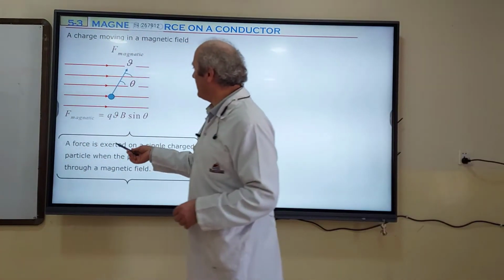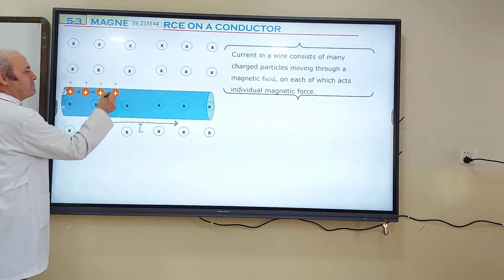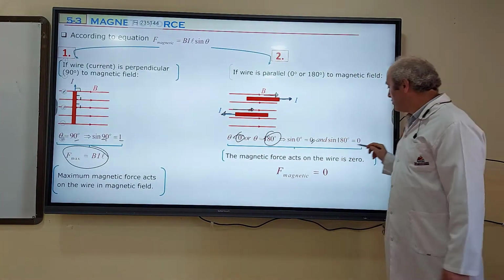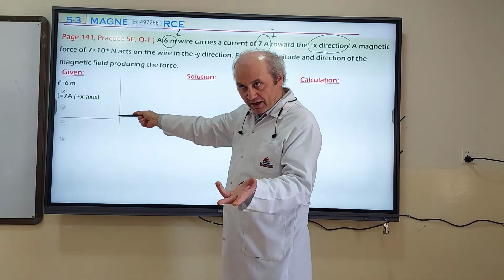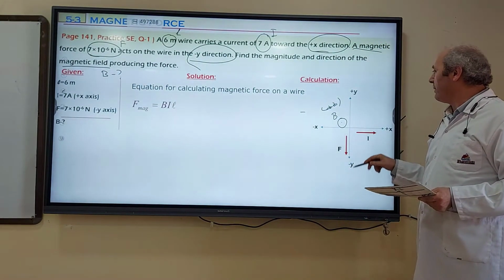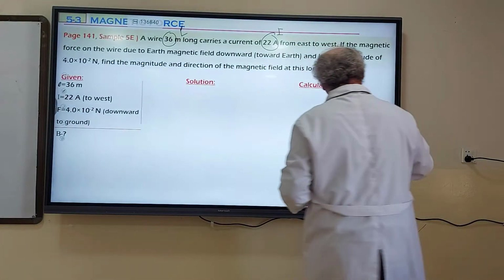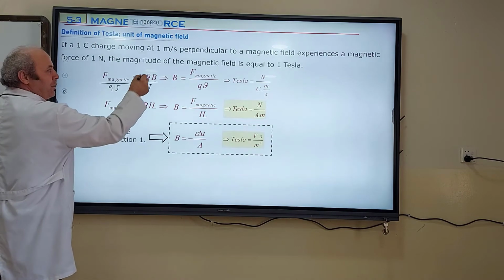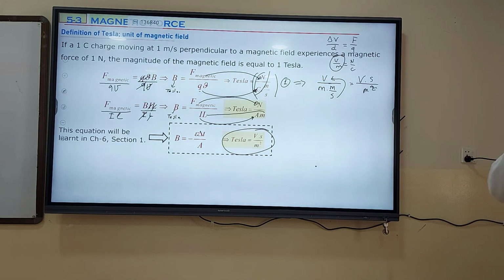Magnetic Force on a Current Wire (Chapter 5, Section 3, Course 4)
How to calculate magnitude of MagneticForce on a current wire?
How to determine the direction of magnetic force on a current wire?
How to apply right-hand-rule for current wire?
Definition and equivalent of Tesla.

A 6 m wire carries a current of 7 A toward the +x direction. A magnetic force of 7×10-6 N acts on the wire in the -y direction. Find the magnitude and direction of the magnetic field producing the force.

A wire 36 m long carries a current of 22 A from east to west. If the magnetic force on the wire due to Earth magnetic field downward (toward Earth) and has a magnitude of 4.0×10-2 N, find the magnitude and direction of the magnetic field at this location.